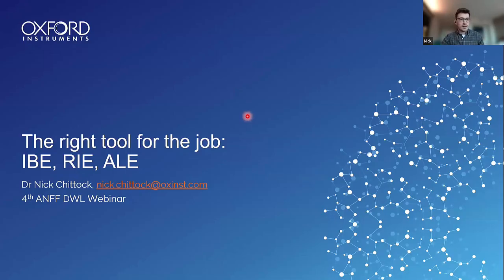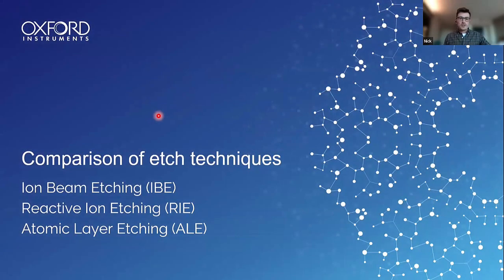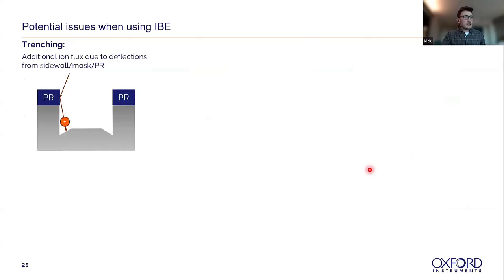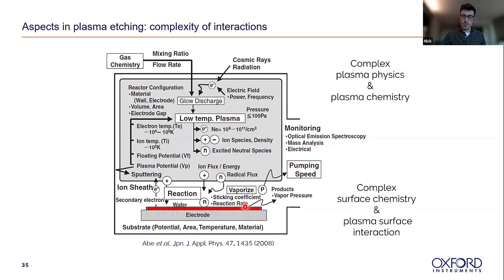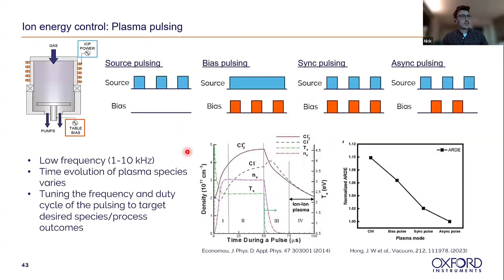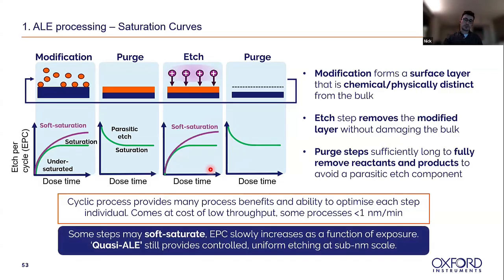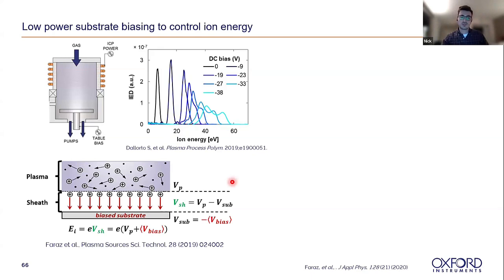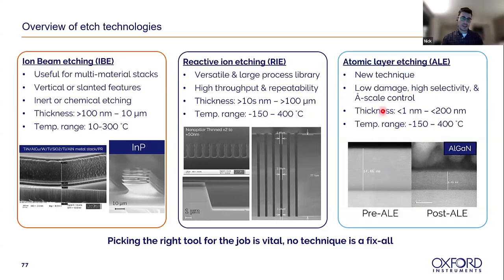Webinar 5: Using the right tool for the job: comparing, ALE, RIE, IBE.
Led by Nick Chittock